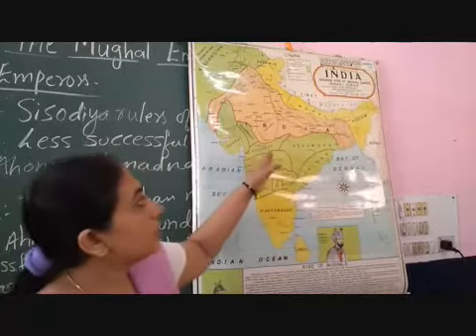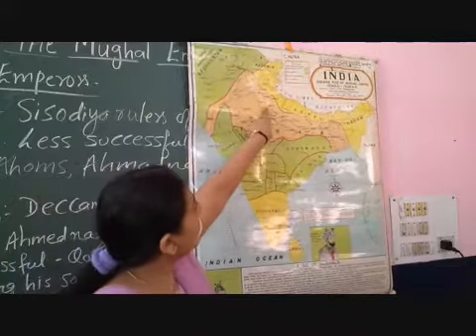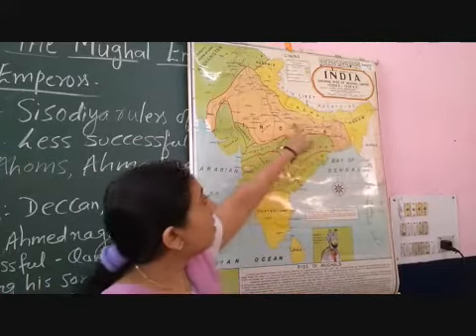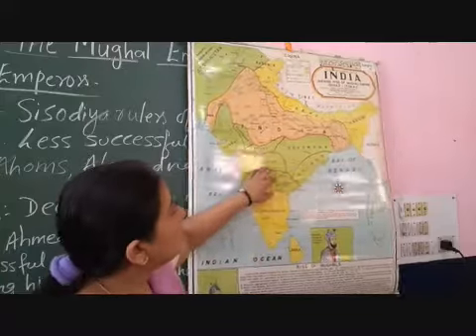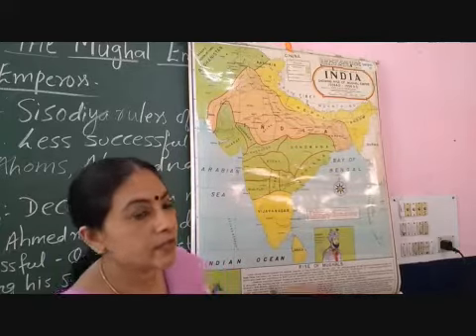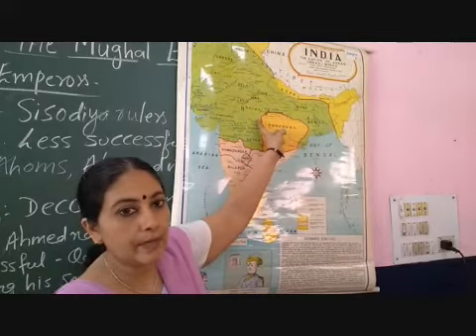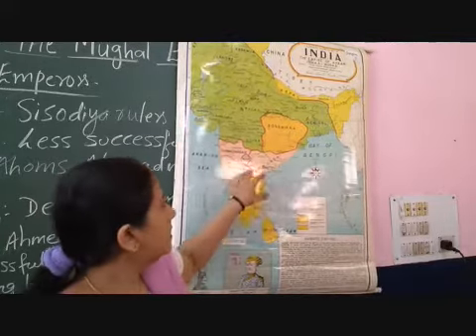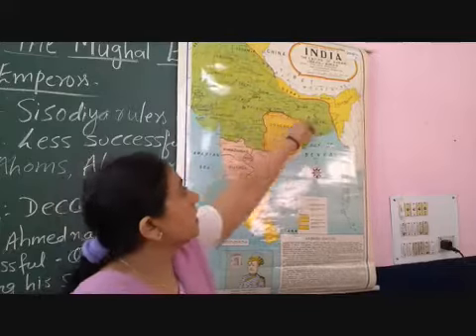VII Social History Chapter 4 Part 4